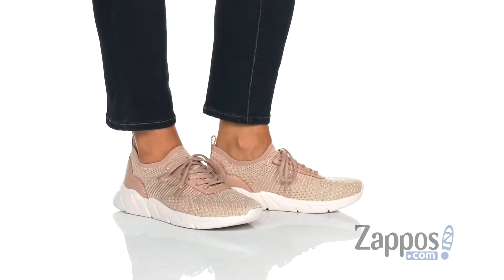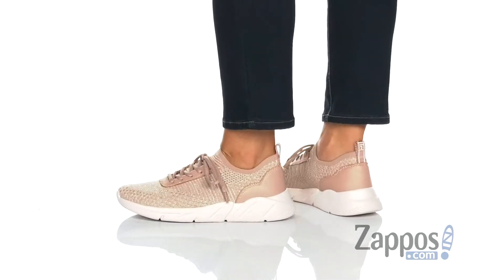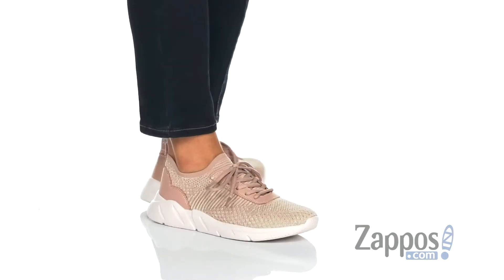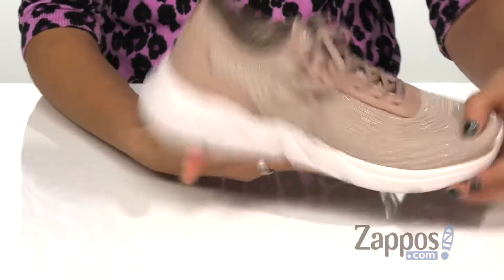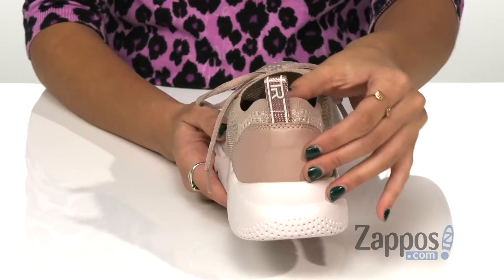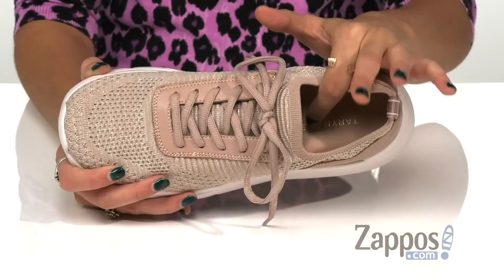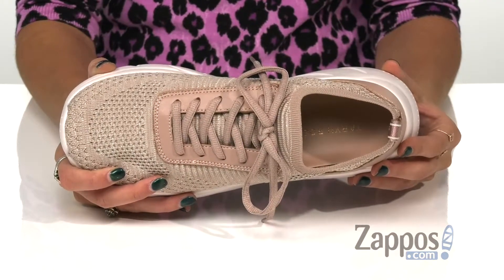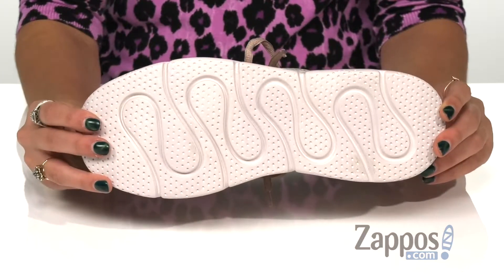Taryn Rose Wallis SKU: 9288199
Taryn Rose 360&#186; Comfort System
The Taryn Rose&#174; Wallis is a must-have athleisure style you'll want to wear all the time.  This lightweight sneaker is made from stretch knit for a sock-like fit, and is accented by a leather detail.
Round toe.
Lace-up closure.
Contoured arch support.
Cushioned OrthoLite&#174; footbed with PORON energy return and shock absorbing inserts.
Molded lightweight EVA outsole with hidden wedge.
Imported.